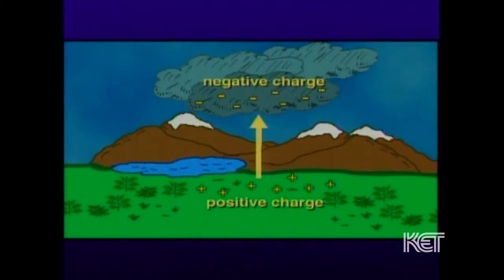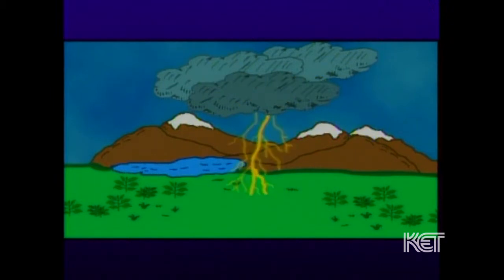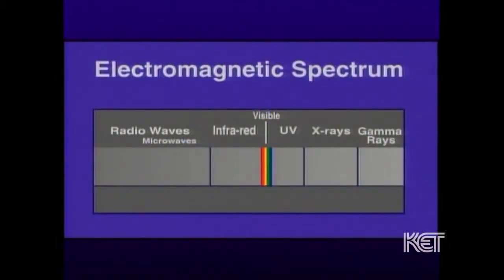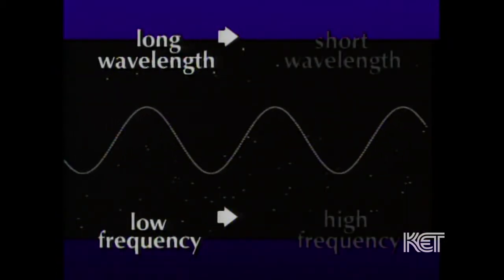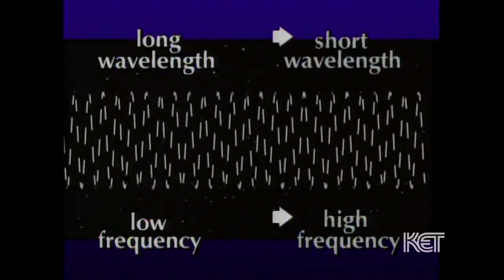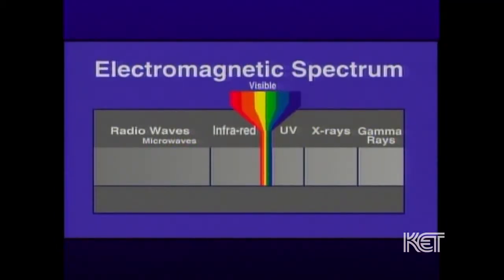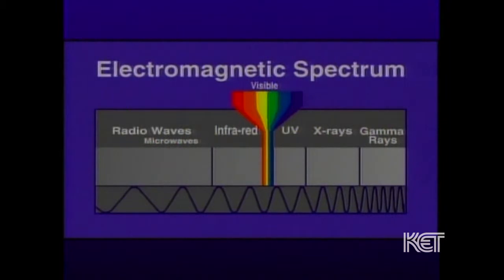Electricity and Magnetism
This segment appears in the Fast Forward Science Basics eBook.